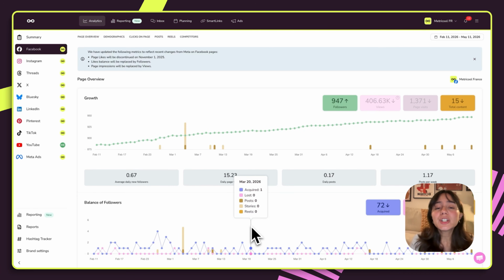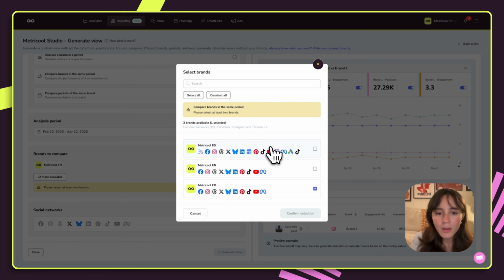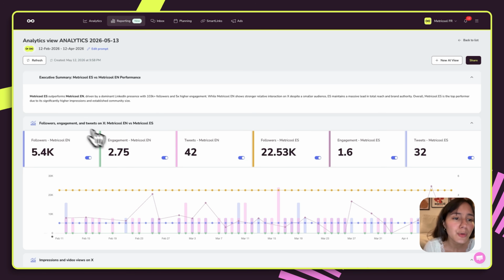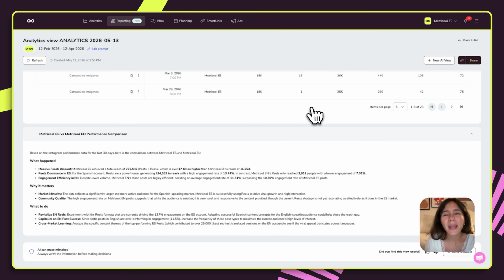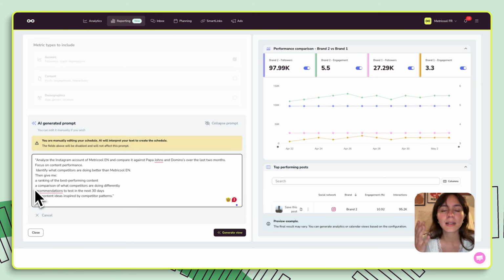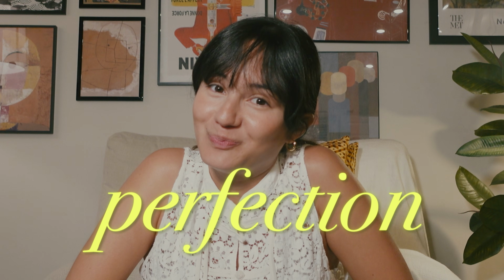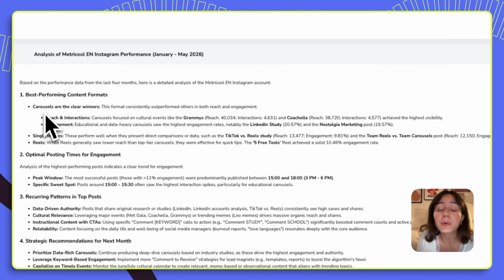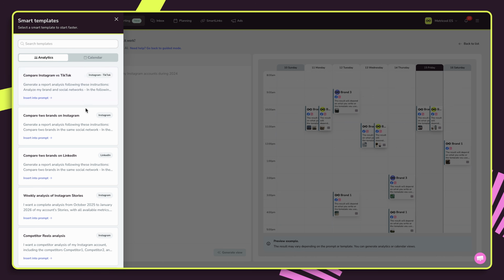How to Create Social Media Reports in Minutes with AI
Create social media reports with AI in minutes without opening 14 tabs and questioning every life decision.

In this video, you’ll see how to compare brands, analyze competitors, and figure out what content is actually working on your accounts using Metricool Studio through real reporting situations social media managers deal with every week🧑‍💻

TIMESTAMPS⏰
00:00 Intro
01:15 First Use Case: Comparing Brands
01:45 How to Create a Report in Guided Mode
04:59  Automatic Insights From the Report
05:37 Sharing Reports With Clients or Teams
05:56 Second Use Case: Competitor Analysis
06:34 Using Manual Mode + Custom Prompt
07:56 Competitor Analysis Results
08:58 Third Use Case: Strategy Based on Your Own Data
09:48 Prompt for Analyzing Top-Performing Content
10:37 Strategic Insights and Pattern Detection